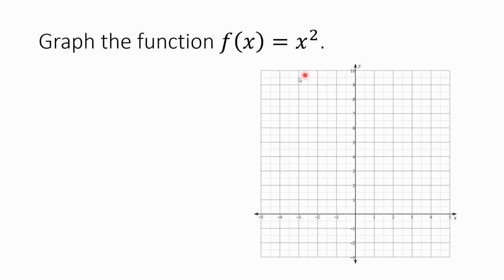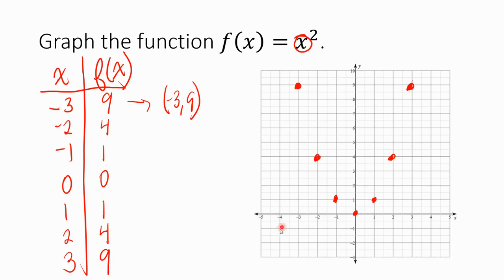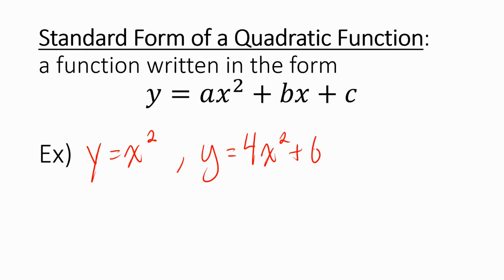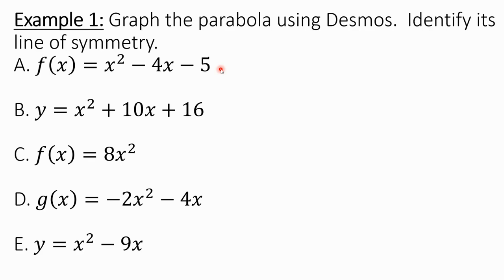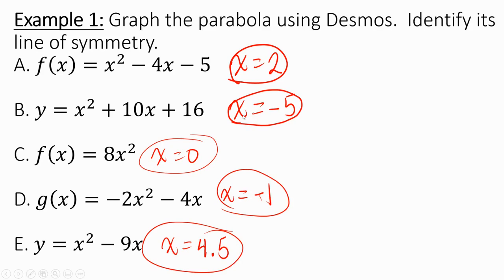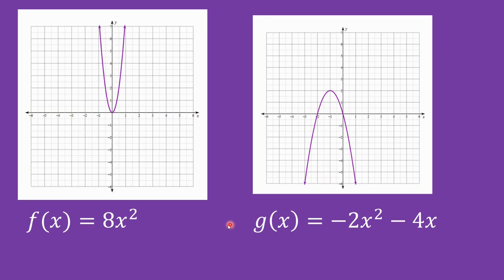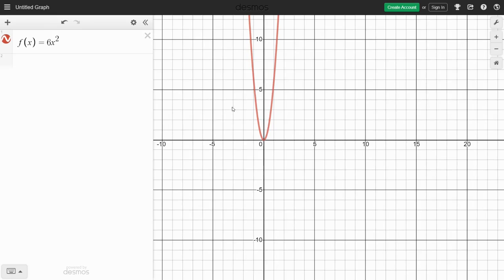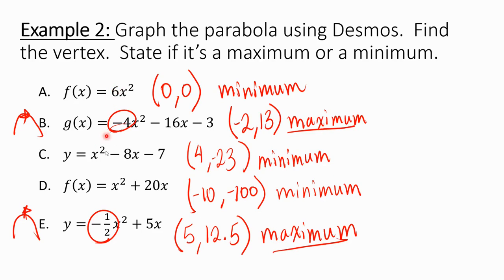10.1 Notes: Properties of Parabolas (Part 1)